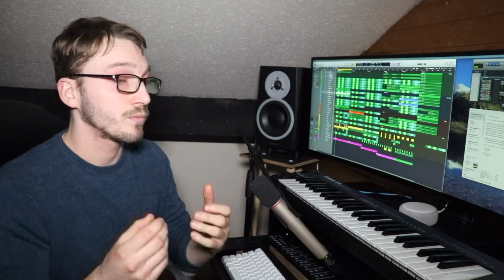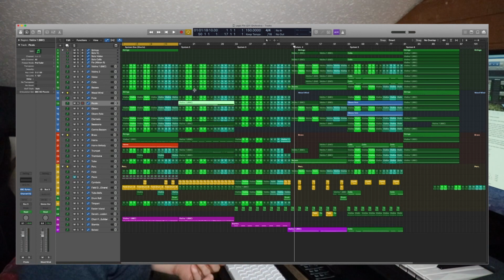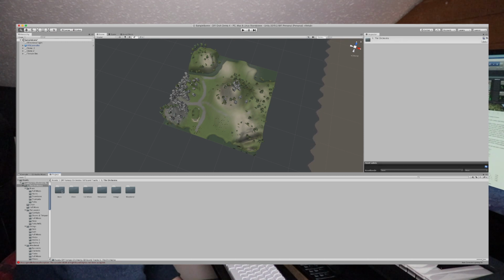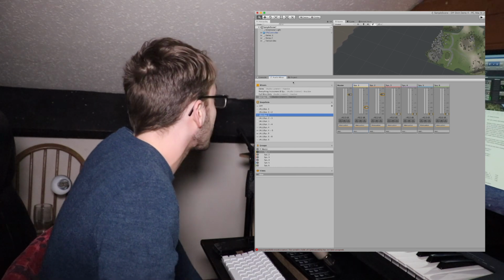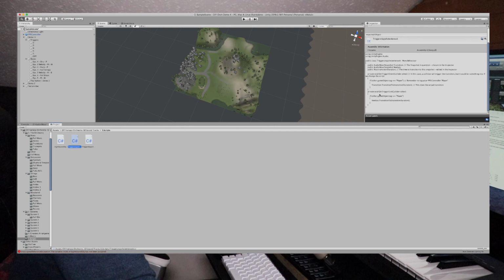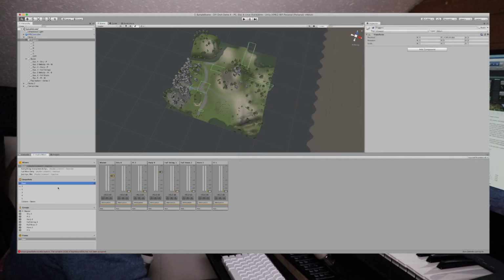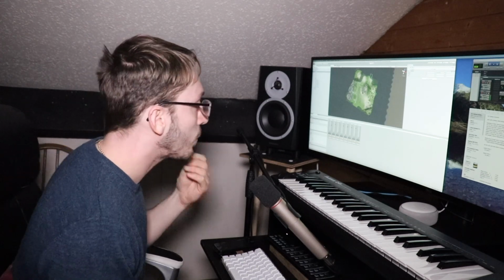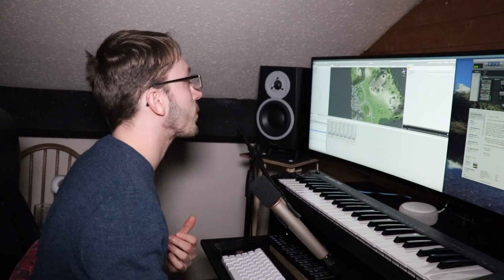DIY Fantasy Orchestra - Walkthrough | By SD Sound Tracks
A project available in the Unity Asset store where you can build your own Music track from a choice of 19 different instruments with an average of six different systems per interment each lasting 25s and easily loop able. Whats great about these systems is  anyone of them will work with each other so you can combine the Horns from system 4 with the Violins from System 5. This in essence give you the creator the power to arrange your own track and tailer it to what you want and need, producing something unique and complex, without needing any prior musical knowledge.

*UPDATE* - Scripts no longer included but you can get them from this